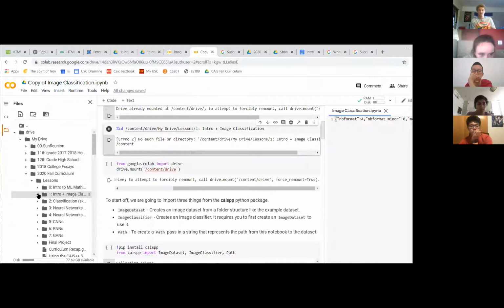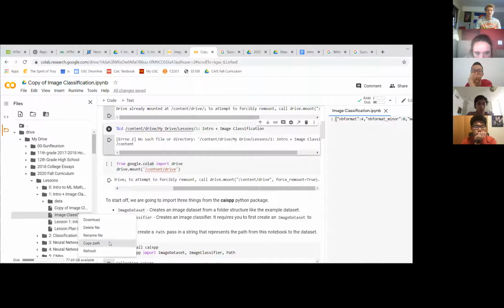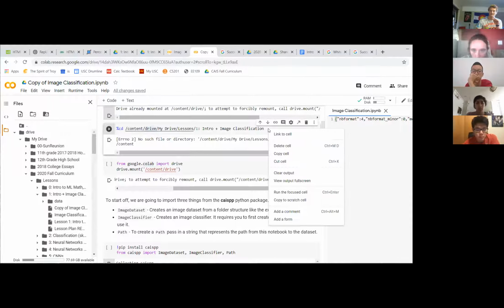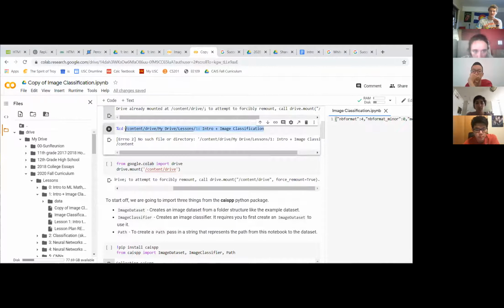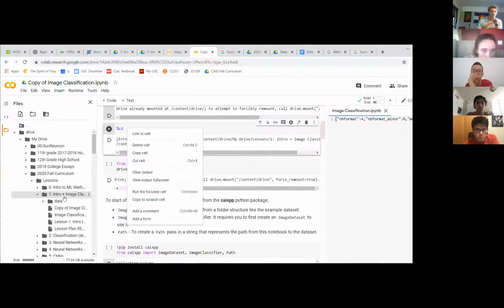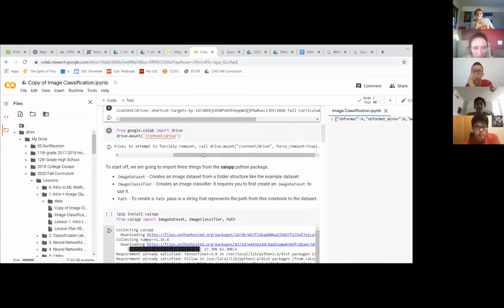Image Classification | Lesson 1 (Ted's small group)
Ted's small group works on classifying images using 'caispp', the wonderful and easy-to-use Python package developed by our very own Zane Durante!